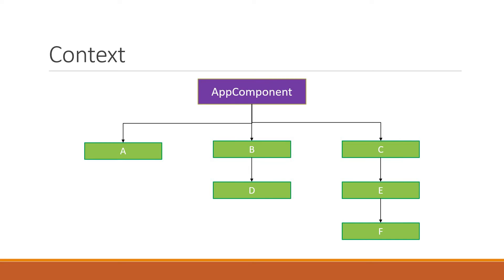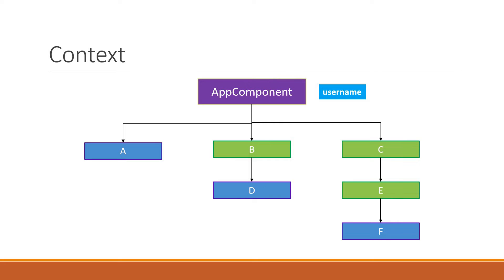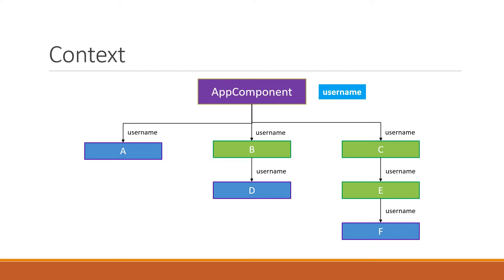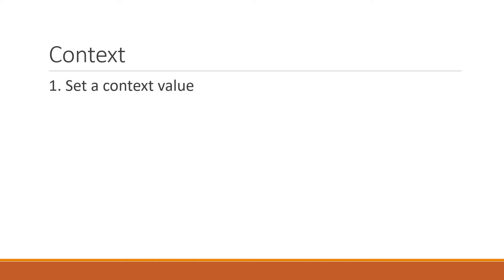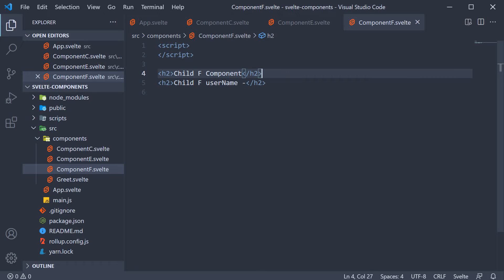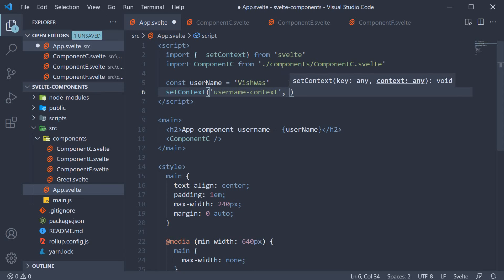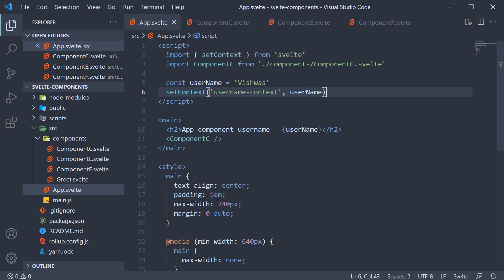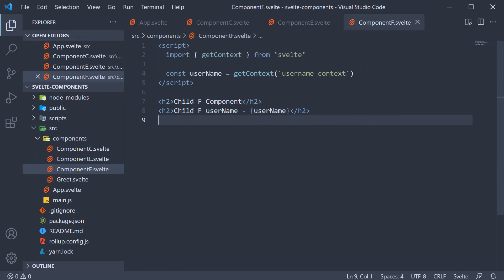Svelte Tutorial - 19 - Context API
Context API in Svelte
Svelte Tutorial on Context API